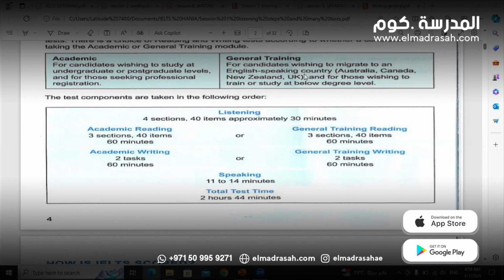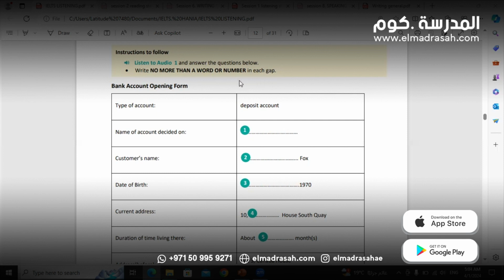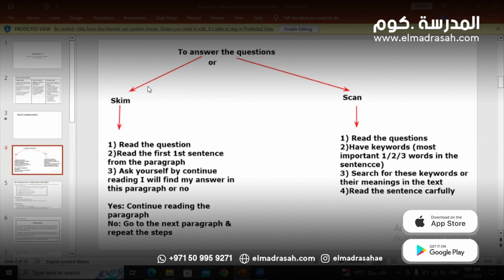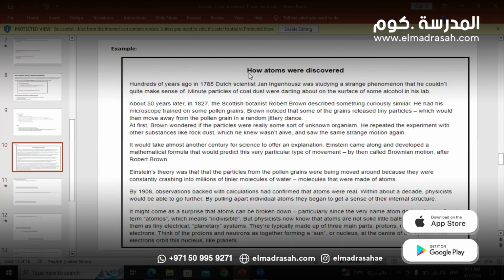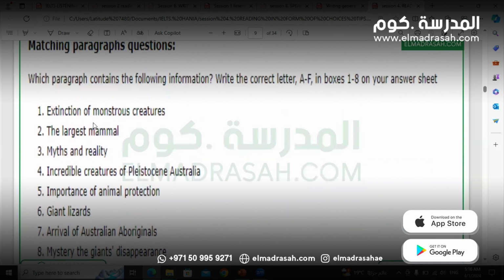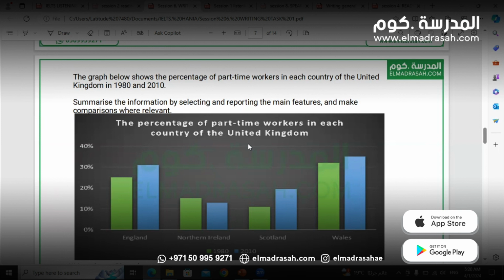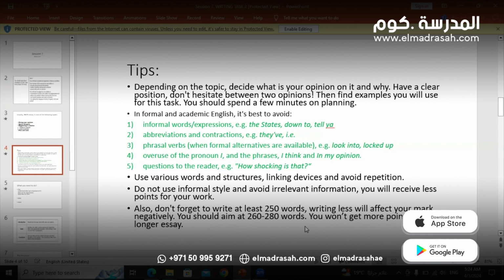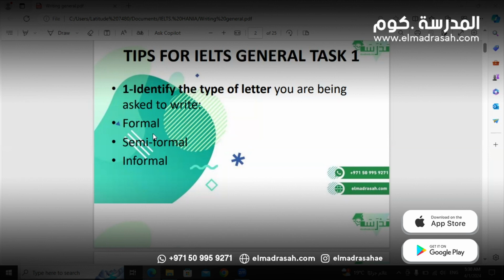دورة الآيلتس مع مدرسة دوت كوم: احصل على النتائج التي تستحقها في الاختبار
مع دورتنا الحصرية لاختبار الآيلتس، يمكنك الاستعداد بثقة لتحقيق درجات عالية وتحقيق أهدافك الأكاديمية أو المهنية. نحن نقدم برنامجًا شاملاً يشمل جميع جوانب الاختبار، مما يمنحك المهارات والاستراتيجيات التي تحتاجها للنجاح.

ما يميز دورة الآيلتس مع مدرسة دوت كوم؟
تعليم مخصص ومتخصص: يقدم فريق المدرسين لدينا خبرة واسعة في تدريس الآيلتس، مما يمنحك إرشادًا فرديًا وتدريبًا مخصصًا لتحقيق أقصى استفادة من الدورة.

مواد تعليمية محدثة ومتنوعة: نستخدم مواد تعليمية محدثة ومتنوعة تعكس بدقة تنوع الأسئلة التي قد تواجهها في الاختبار الحقيقي.

جلسات محاكاة الاختبار: يتم تضمين جلسات محاكاة للاختبار لمساعدتك على التعود على بيئة الاختبار وتحسين أدائك تحت الضغط.

تكرار الدورة بانتظام: نقدم دورة الآيلتس بانتظام، مما يمنح الطلاب الفرصة للمشاركة في الدورة عدة مرات لتحسين مهاراتهم وزيادة فرص النجاح.

انضم إلينا اليوم وابدأ رحلتك نحو النجاح!
استعد بثقة لاجتياز اختبار الآيلتس مع دورة مدرسة دوت كوم. لا تضيع وقتًا ثمينًا، انضم إلينا اليوم وابدأ العمل نحو تحقيق درجات عالية وتحقيق أحلامك الأكاديمية والمهنية. لمزيد من المعلومات أو للتسجيل، اتصل بنا الآن.

نحن هنا لمساعدتك على تحقيق أهدافك في الآيلتس!

تعد المدرسة دوت كوم أول منصة افتراضية في دورات الامسات والتوفل والايلتس ودورات تنمية الأطفال في القراءة والكتابة والانجليزي والرياضيات والفيزياء والكمياء وكل المواد التعليمية